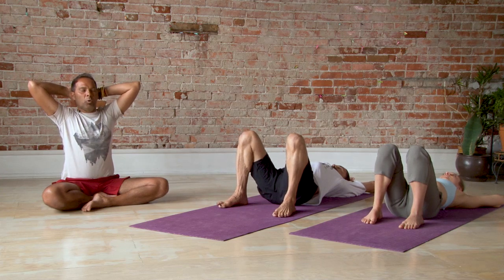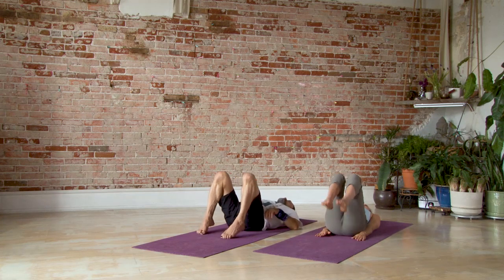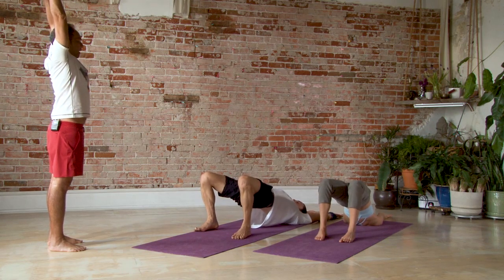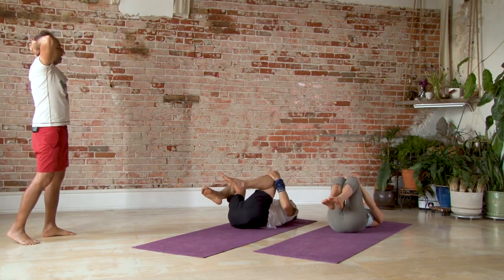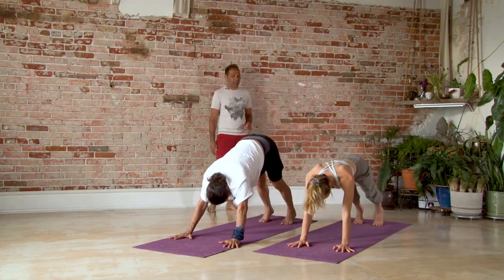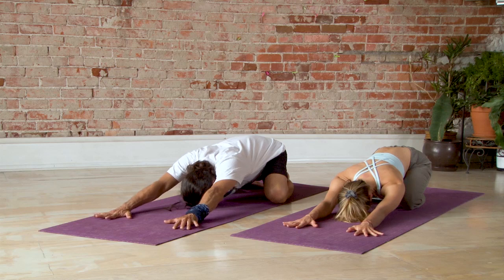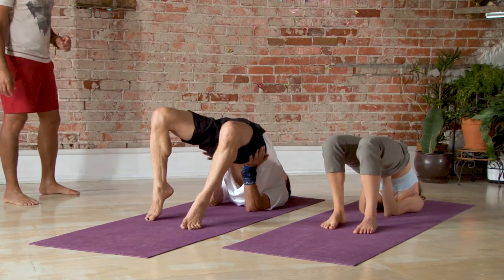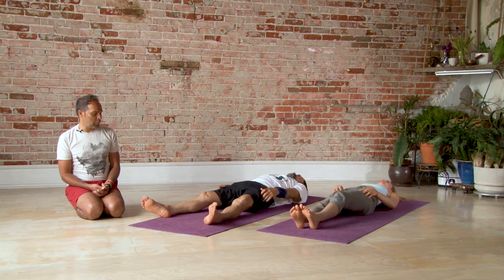Core Flow - FREE 30-Minute Core Vinyasa Class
** More Core Focused Yoga Classes **

Taught by expert teacher Pradeep Teotia. This free 30-minute core flow is designed to get you sweaty. This practice is great for core strength and your legs, back, and hips. Enjoy this lighthearted, fun, and challenging practice with Pradeep!